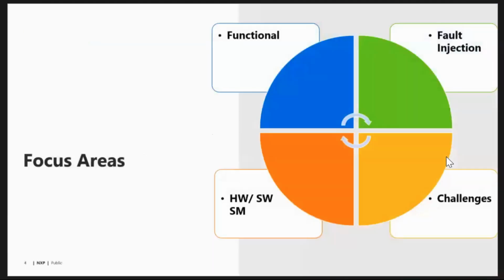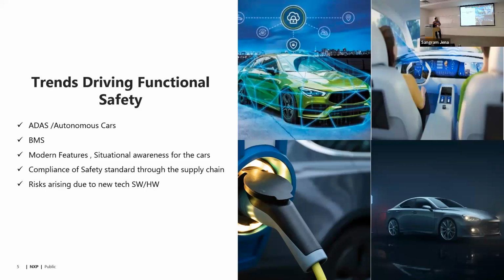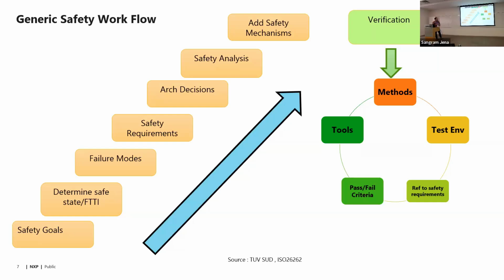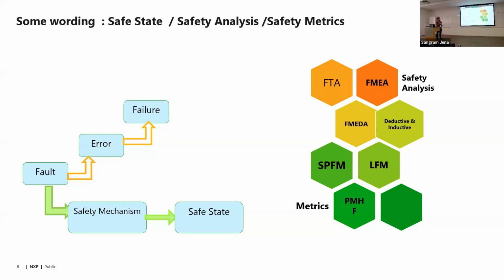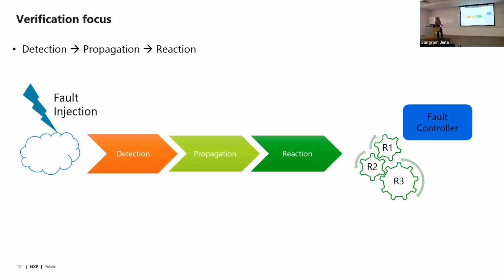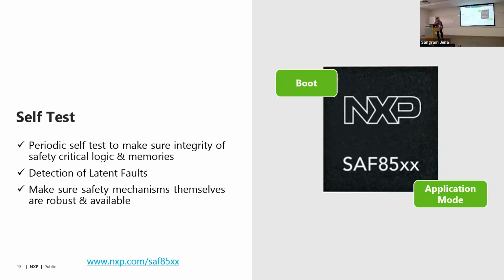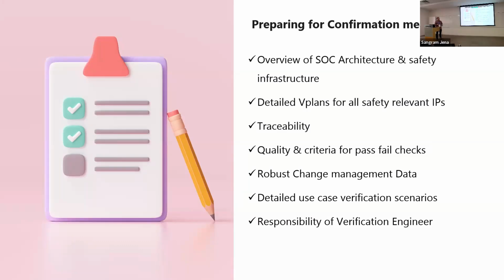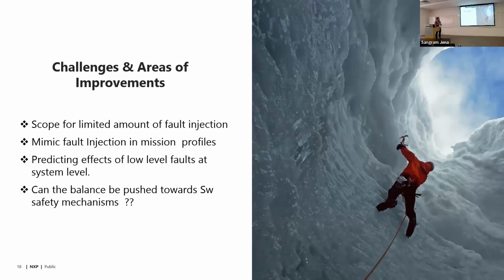Functional Safety Verification for Automotive Radar SOC’s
As complexity of E/E systems /ADAS grows, tremendous onus has been placed on semiconductor manufacturers to design IC’s which are compliant to ISO26262. The ISO26262 standard places stringent conditions on functional verification of safety mechanisms as well as quantifying effectiveness of safety mechanisms. It also places a tremendous onus on the process being followed. Verification that we do along with traceability of data from reqs to tickets to capturing of evidence will hold us in good stead when safety assessments are done for the IC under development.